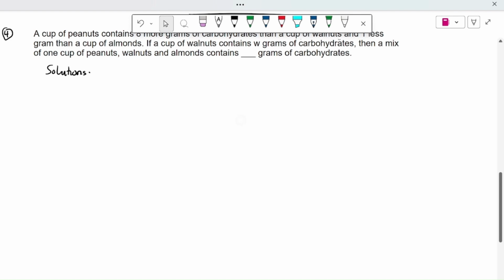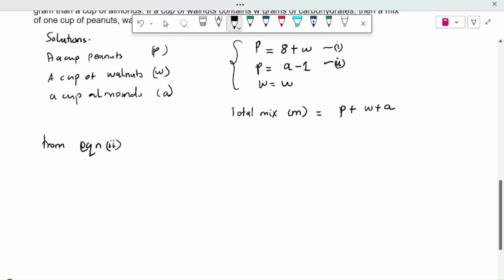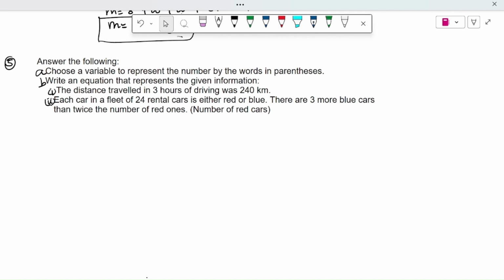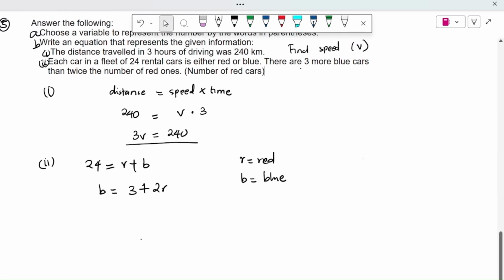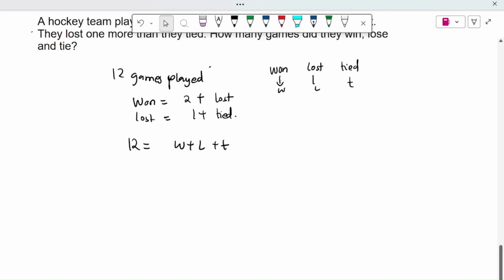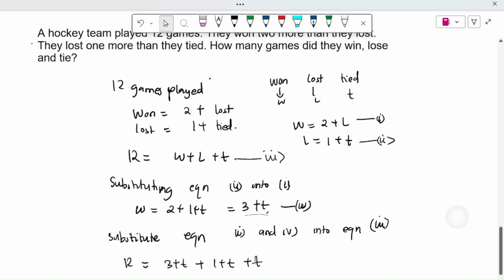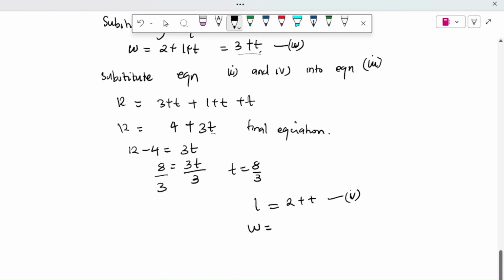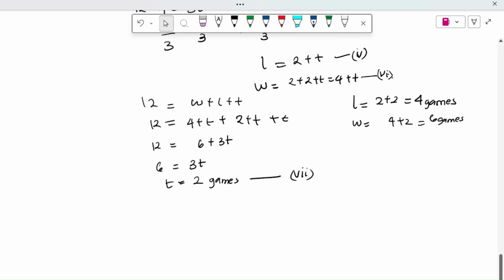The Secret to Solving Word Problems in Algebra. Part 2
Struggling with word problems? In this lesson, I'll show you how to solve word problems step by step using simple algebra.

We'll review important concepts like the following:

1. Writing equations from word problems
2. Using multiplication correctly
3. Applying BODMAS
4. Developing logical thinking skills

This lesson is designed for beginners, secondary school students, and anyone who wants to build a strong foundation in mathematics.

📌 Join the Math Is Mathing 101
First 3 months: free for everyone

After that:

First 50 students → 1 month free, then $12.99/month

Others → 7‑day free access, then $12.99/month

Keep learning by activating your membership

Zoom tutoring is paid separately